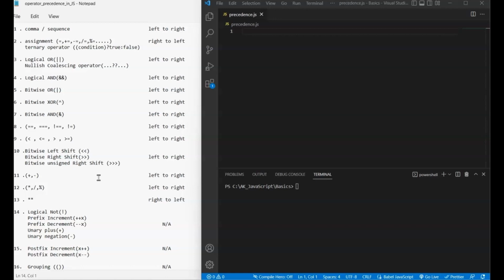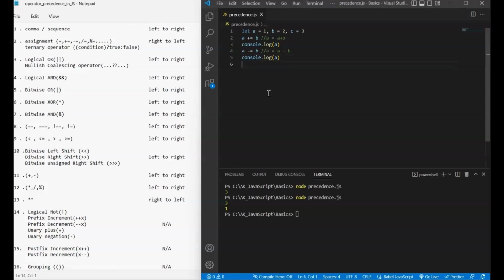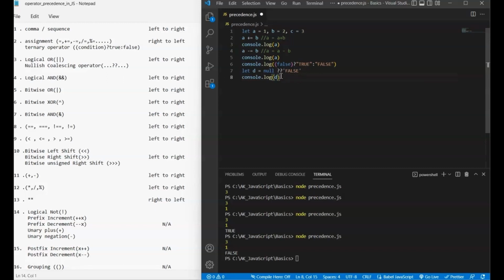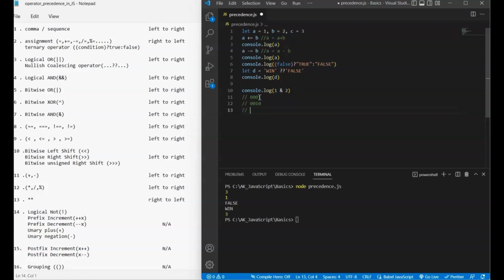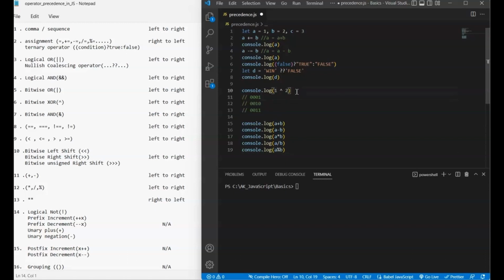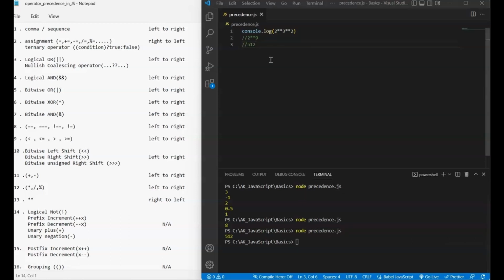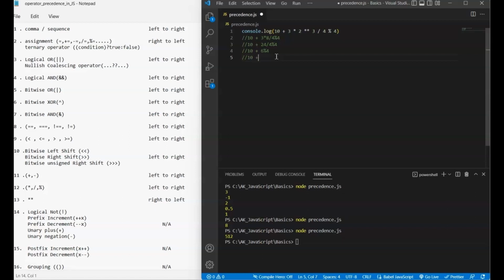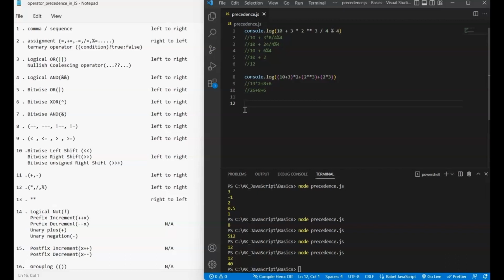Precedence and associativity of operators in Javascript | Javascript series | For Beginners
In this video I have covered Precedence and associativity of operators in Javascript. I hope you like the video and comment on my video regarding how I am explaining the content which will help me deliver quality content.

Booleans Comparision Logical operators javascript  logicaloperators comparisonoperators js  series javascriptseries jsseries beginners precedence associativity